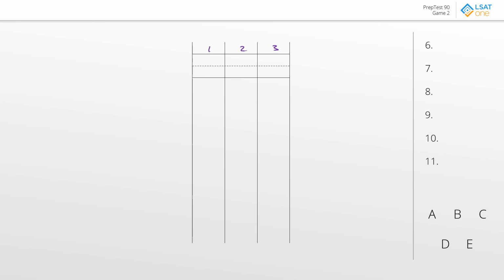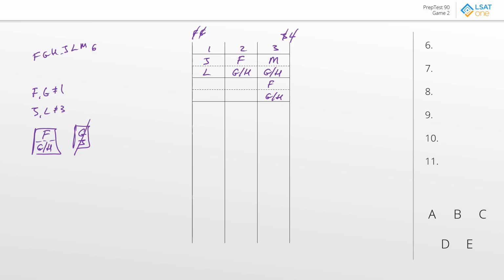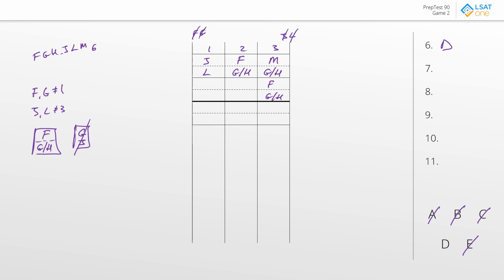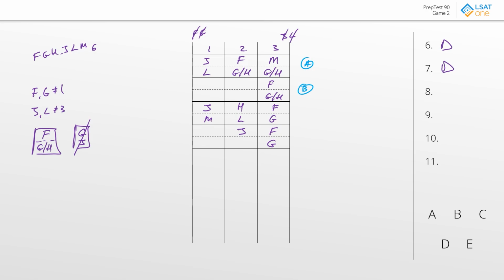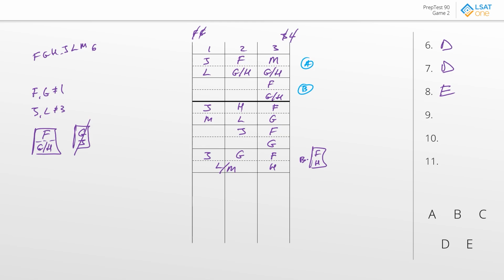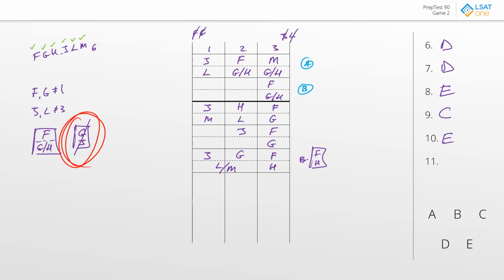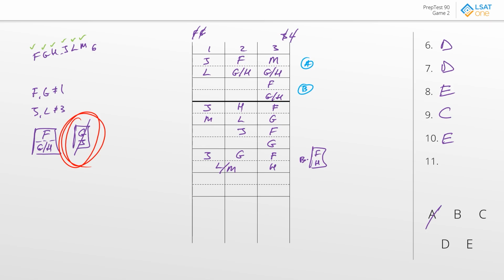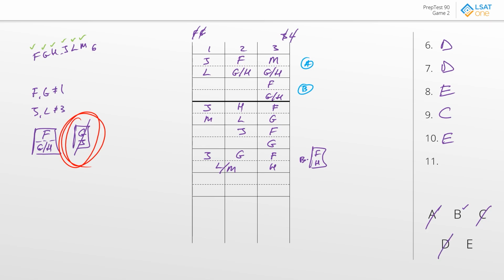PrepTest 90 - Game 2 (Table Tennis Matchups)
Lunch-hour table tennis turned out to be a much better way for employees to vent their frustration against each other than bare-knuckle boxing.

00:00 - Setup
04:29 - Question 6
05:48 - Question 7
06:33 - Question 8
08:21 - Question 9
10:59 - Question 10
11:47 - Question 11